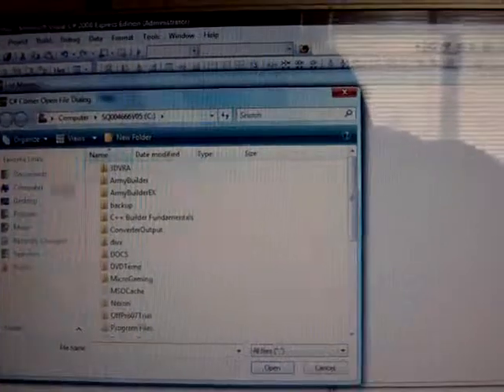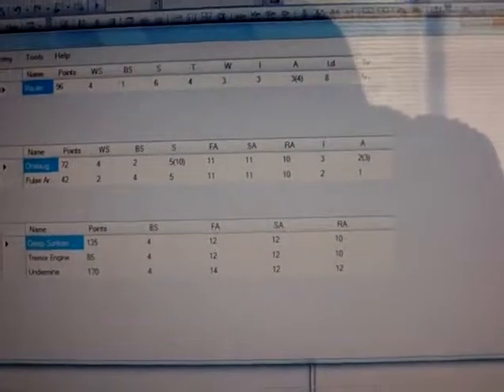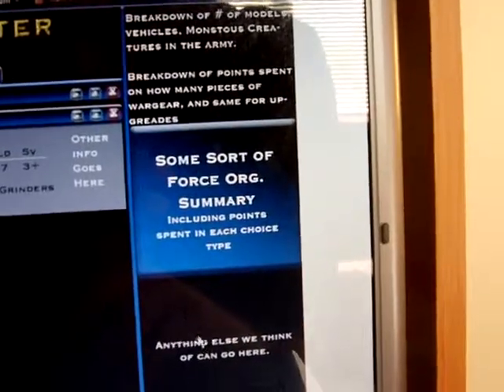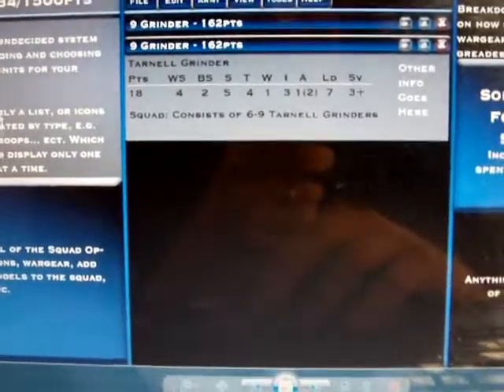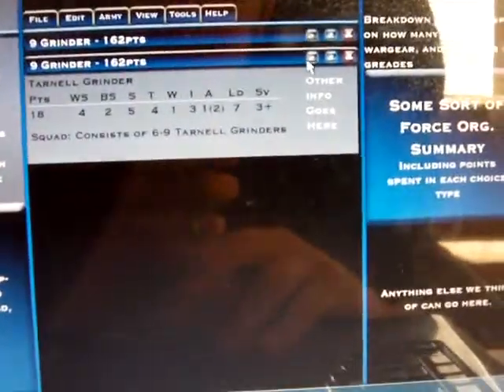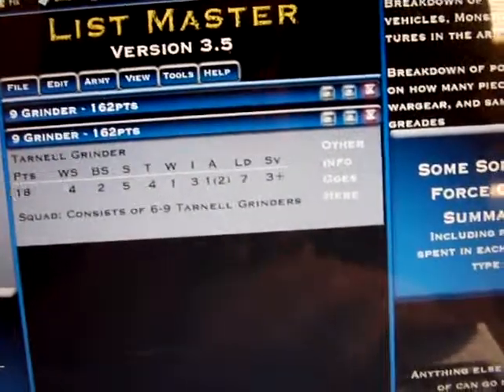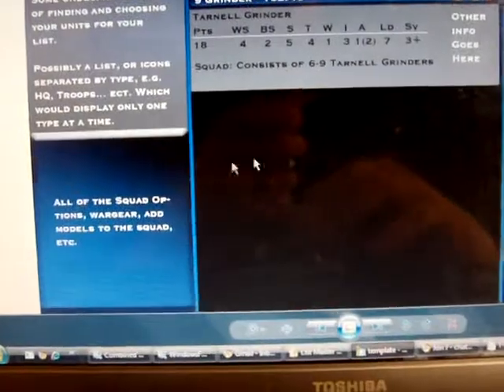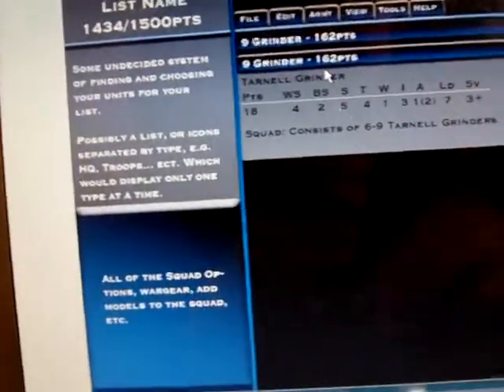LM_v0.0.4 - The Beginning of Unit Selection